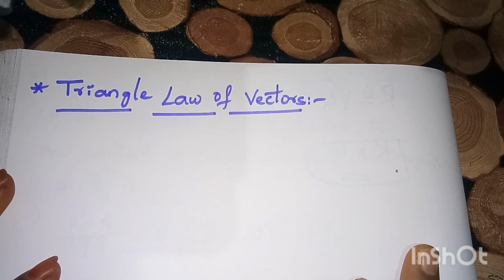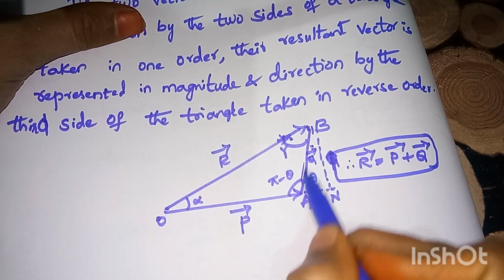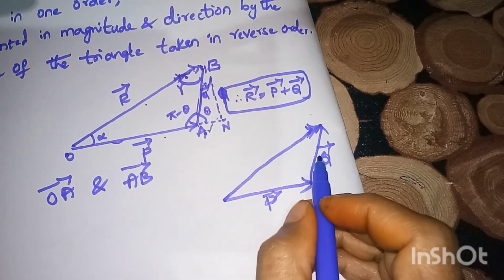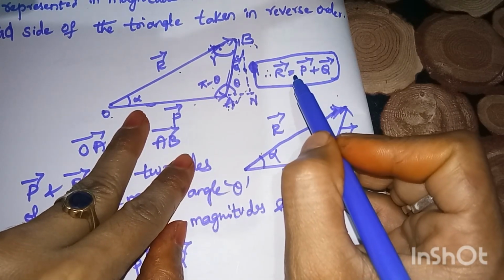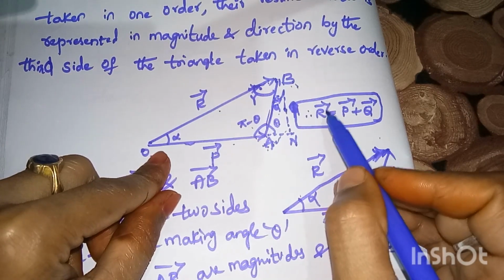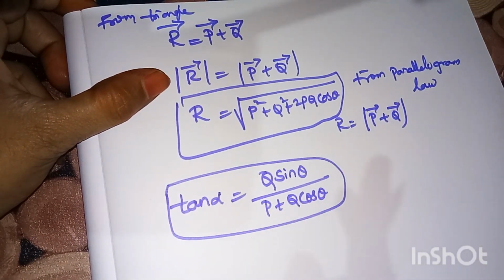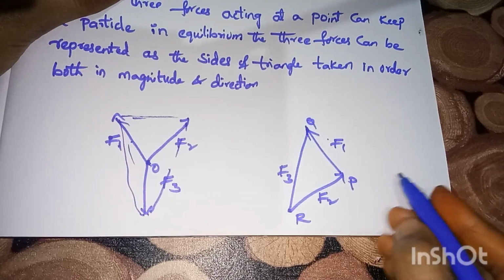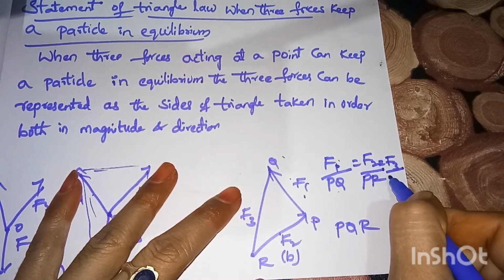Triangle law of vectors|Motion in a plane|evolve solving physics|keerthi MSC